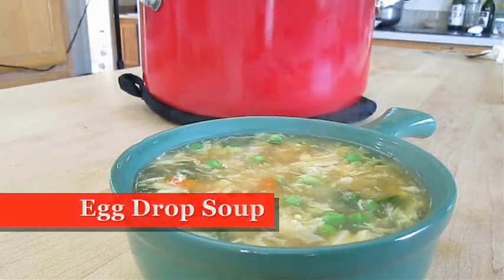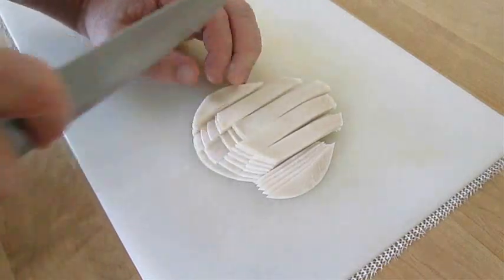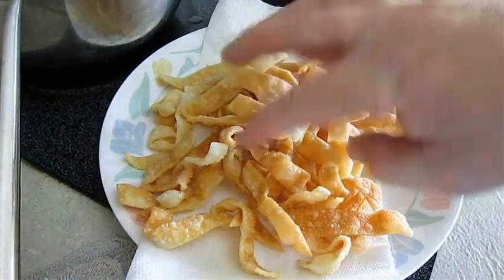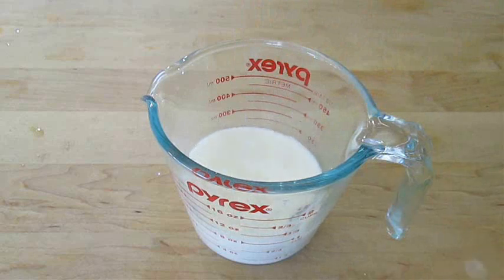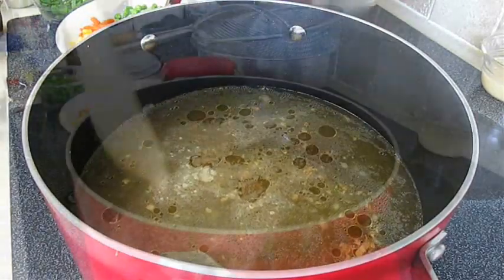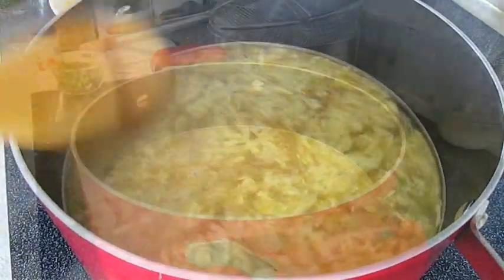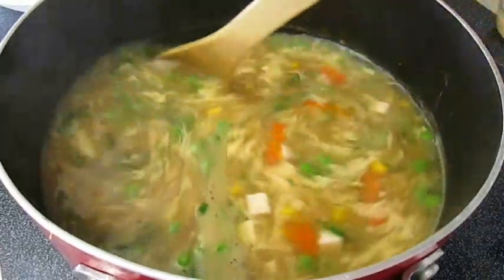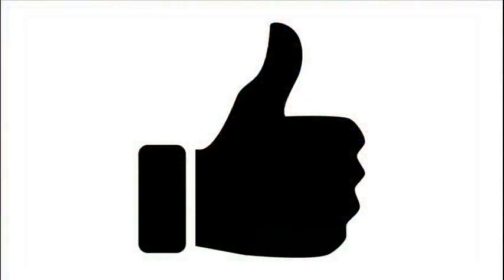Egg Drop Soup with Fried Wonton Croutons - PoorMansGourmet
In this video I teach you how to make an excellent Egg Drop Soup from scratch.  I show you how to make the crispy fried wonton croutons and the secret to make perfect egg ribbons, every time. I don't know why this soup isn't consistently delicious, everywhere it's served because it's not that difficult to make.  My daughter loves this soup but she too prefers the soup from one specific Chinese restaurant, over any other so, I decided to make it the way she and I both like it.  I can tell you that this is probably the Best Egg Drop Soup recipe and it only gets better, the longer it simmers.  Read more and get the full recipe on my

1 New Video per week, usually Wed or Fri Afternoon